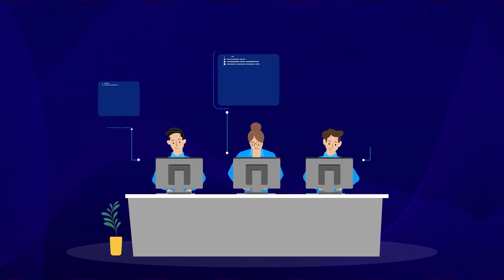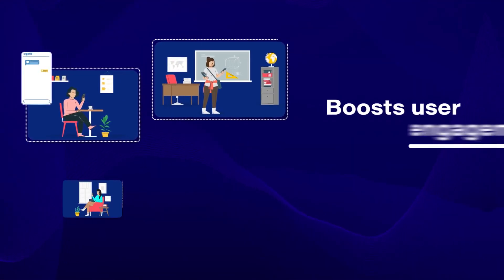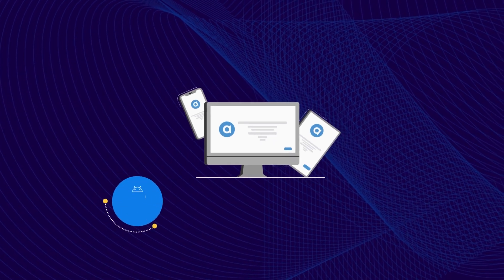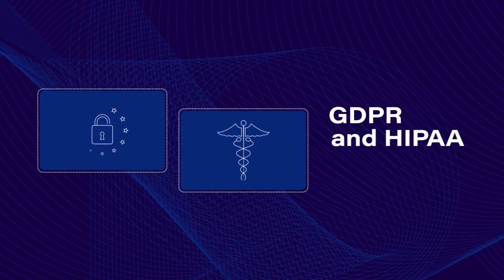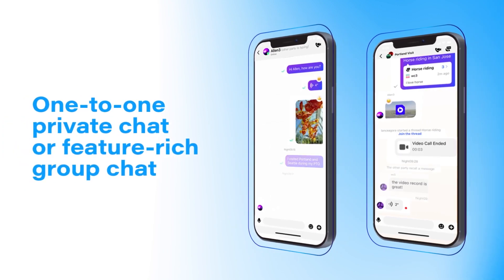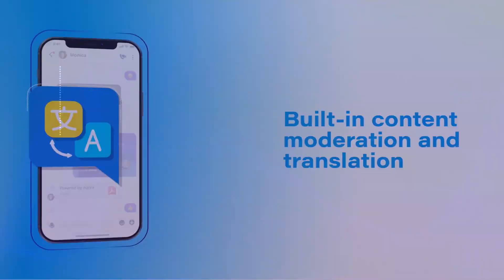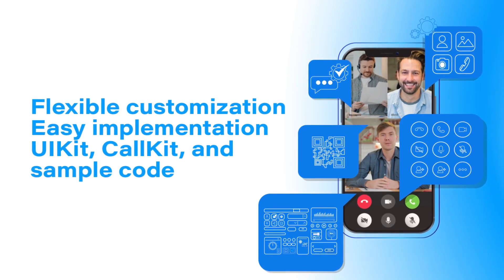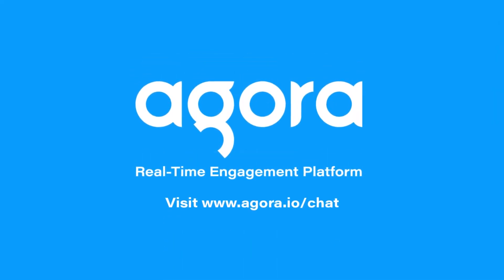Agora Chat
Add customized messaging experiences to your real-time video and voice apps with Agora’s Chat SDK. Keep your online users connected, informed, and engaged, improving overall in-app conversion and retention.

👉 Sign up and try 10,000 minutes of Agora's Voice/Video Calling, Chat & Live Streaming SDKs each month for free
👉  Chat 1 to 1 with an Agora Expert: